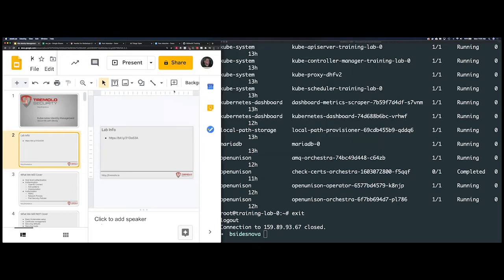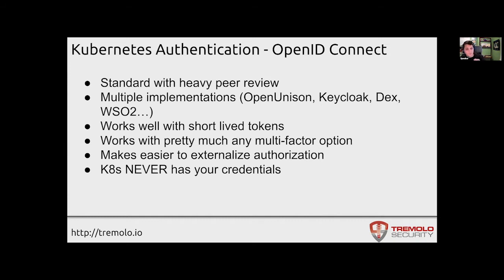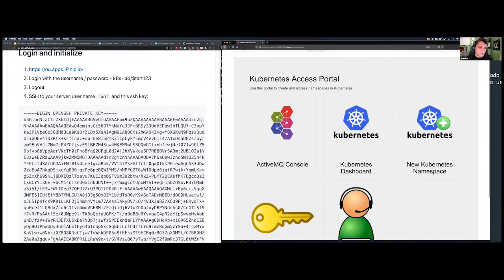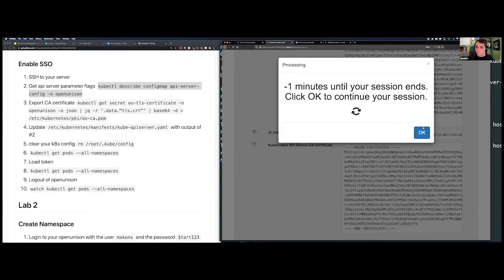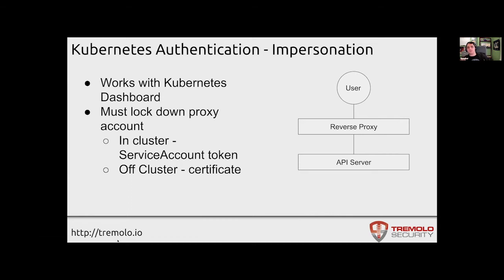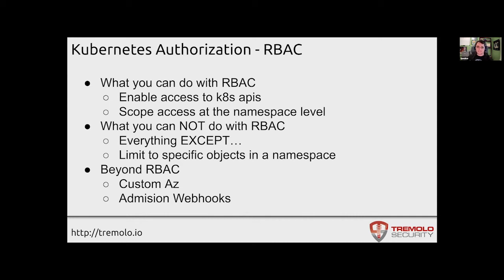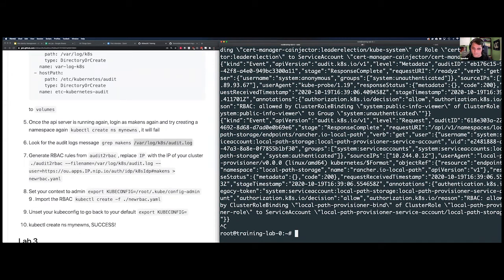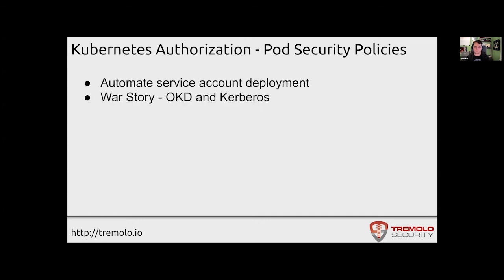Building Secure Kubernetes Clusters with Identity Management - Marc Boorshtein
Presented by: Marc Boorshtein, Tremolo Security, Inc.
Presented at All Things Open 2020 - Extended Sessions Tracks

Abstract: What goes into building a secure kubernetes cluster? Most of the reading you’ll find focuses on TLS and container design. An area that is often overlooked is identity management. Who’s accessing the cluster? Why do they need access? Do they still need access? Are they accessing the cluster using the correct credentials? In this class we’ll build a kubernetes cluster with identity management as the primary focus. You’ll learn how to:

- Integrate a running cluster with OpenID Connect
- Automate the creation of network and pod security policies
- Lock down access to the Kubernetes dashboard
- Build and debug RBAC policies, as well as automate them
- In addition to locking down your cluster, we’ll explore how identity interacts through your pipeline and container registry strategies. By the time you’re done with this class you’ll have seen how identity and automation plays a crucial role in securing your clusters.

This class is not an introduction to Kubernetes. It is highly recommended to have some familiarity with Kubernetes prior to this workshop. Attendees should plan to bring a laptop with an SSH client and browser. Having the local kubectl utilities is a bonus. All other lab materials will be provided.